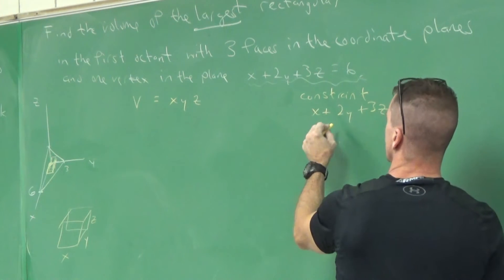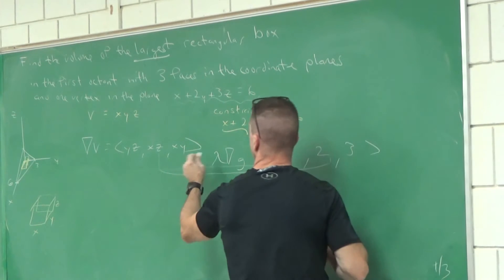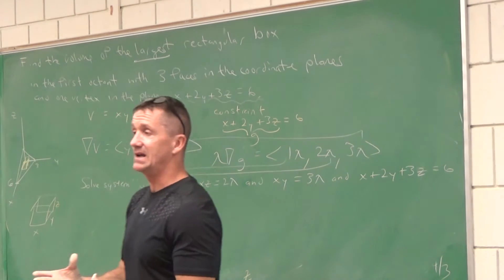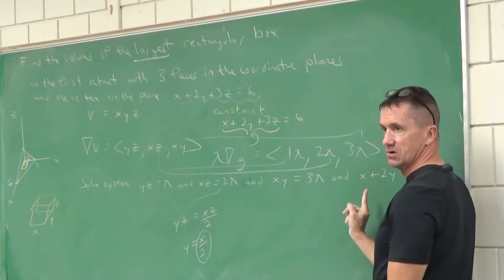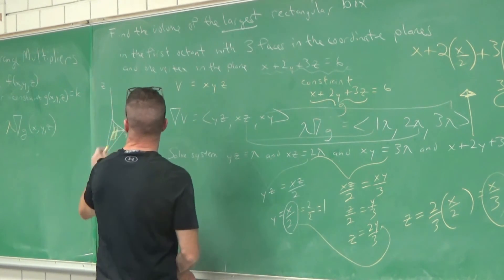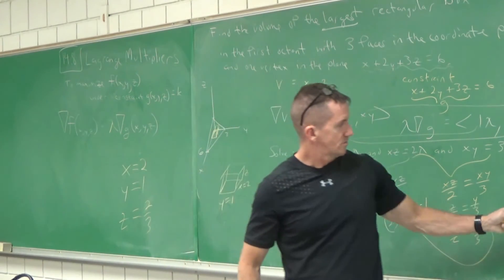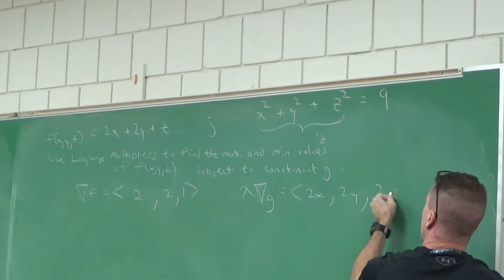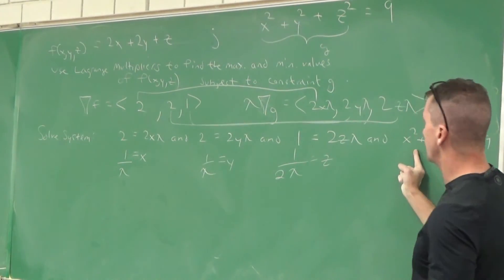Lect #8.5 Pt.2 Ch 14.7 Maximum & Minimum Values Ch 14.8 Lagrange Multipliers